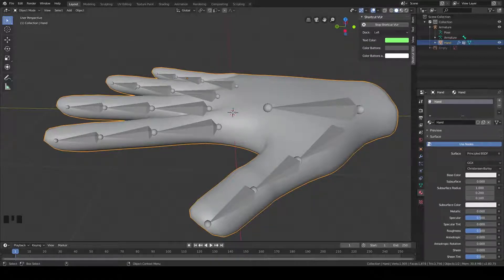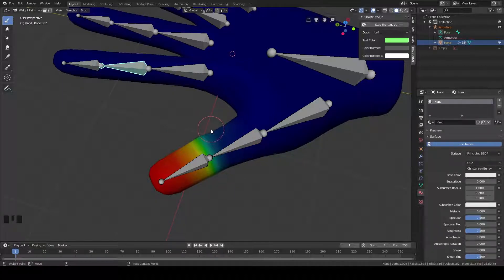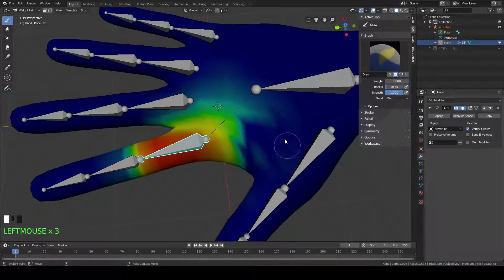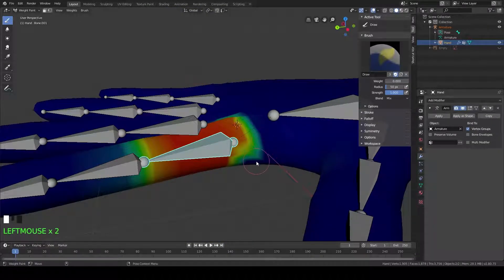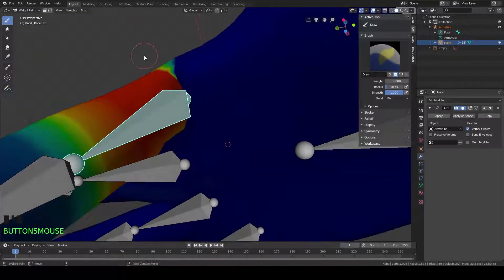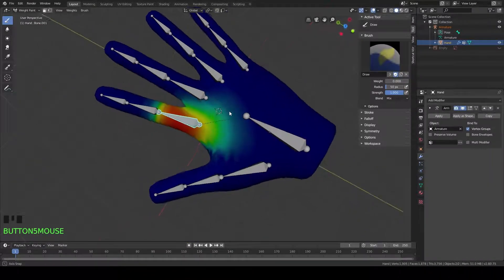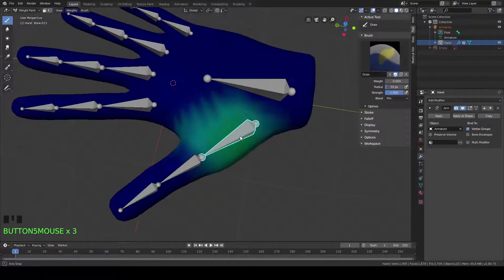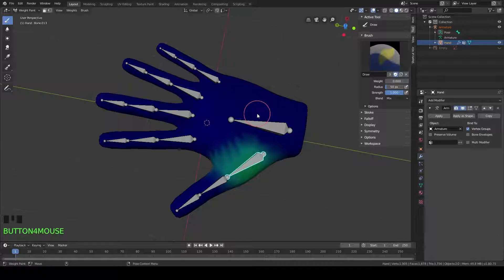Blender Weight Painting - Making a Game in VR [Part: 02.5]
Blender 2.8 Weight Painting.
In this video, we're going to do a little weight painting on the hands that we modeled out in the last video. We noticed some issues with the way the bones were deforming the hand and we're going to fix that now.